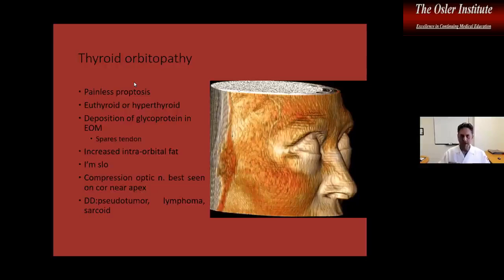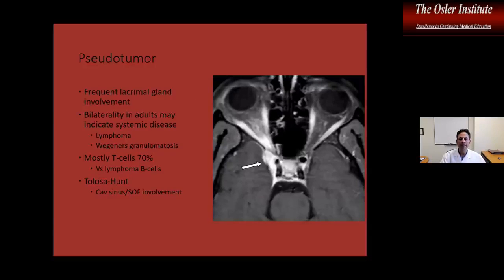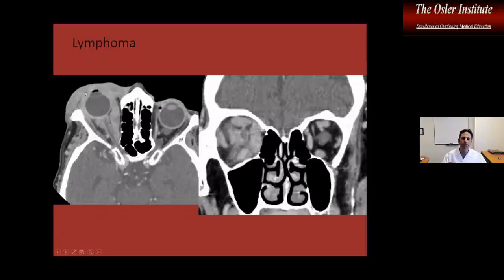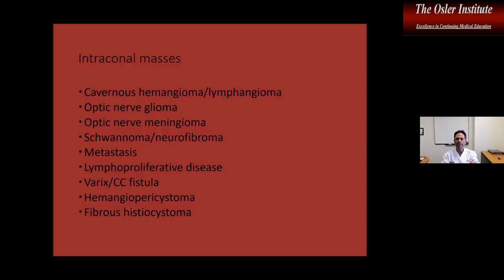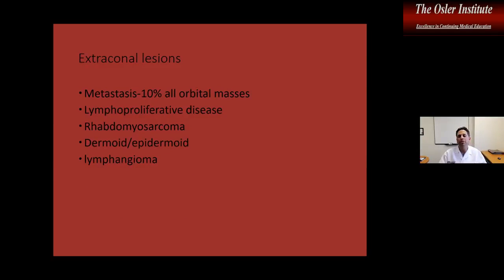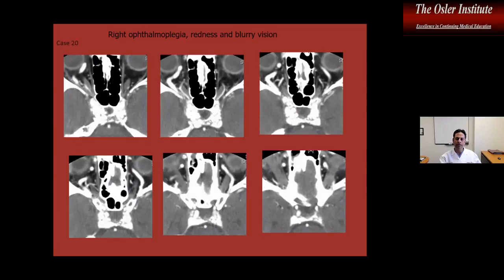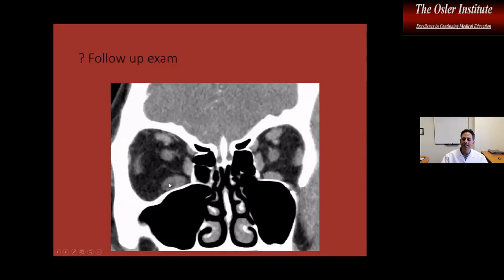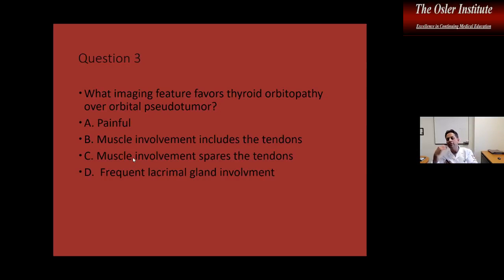Orbital Imagine 3